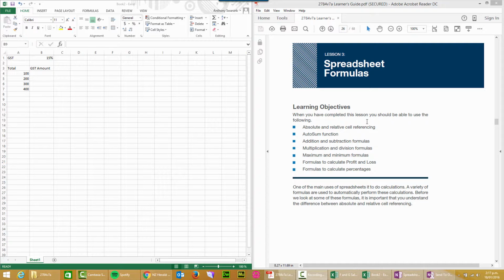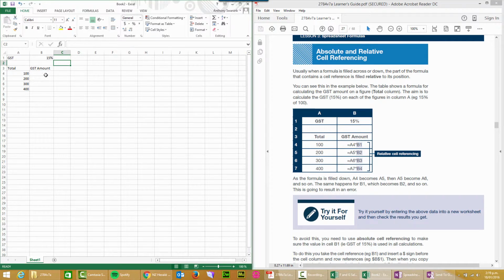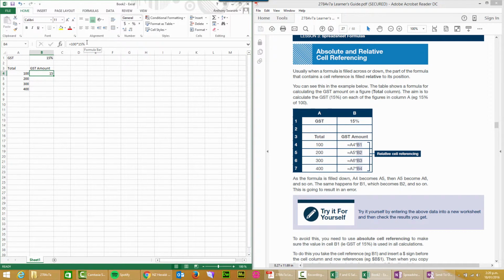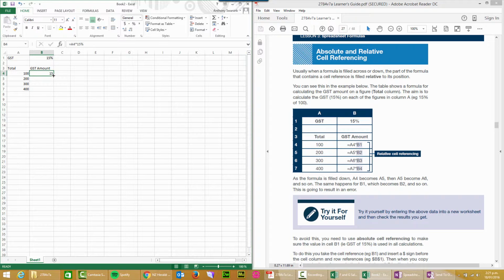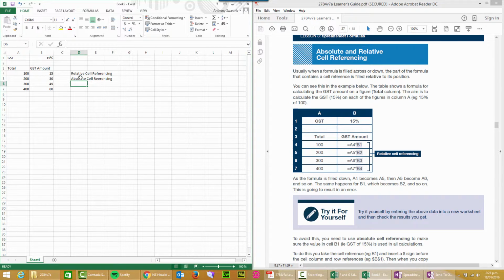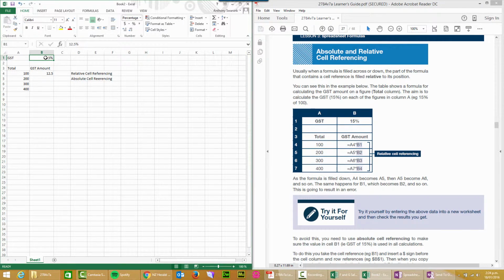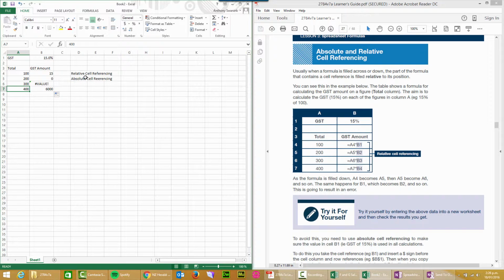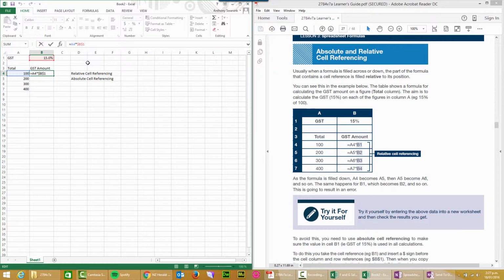Lesson 3 Formulas Part 1